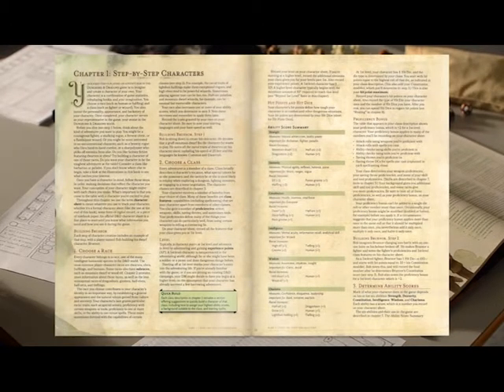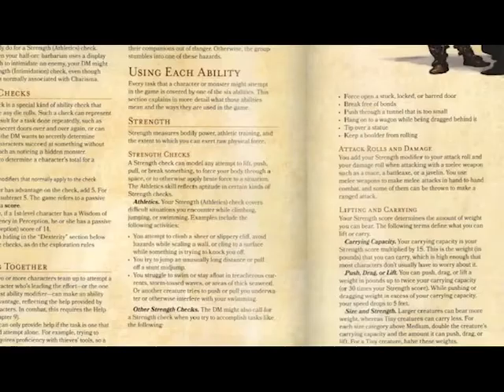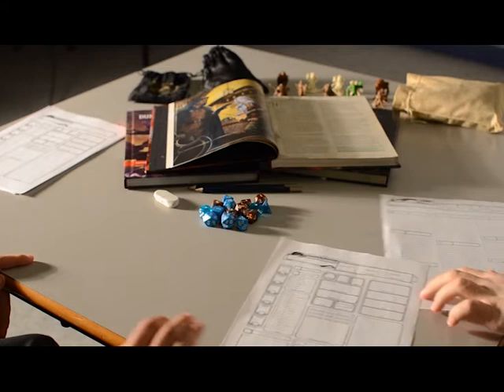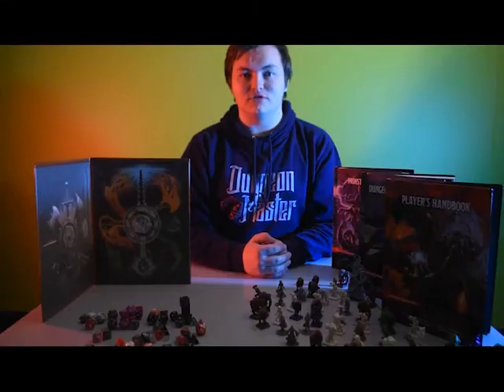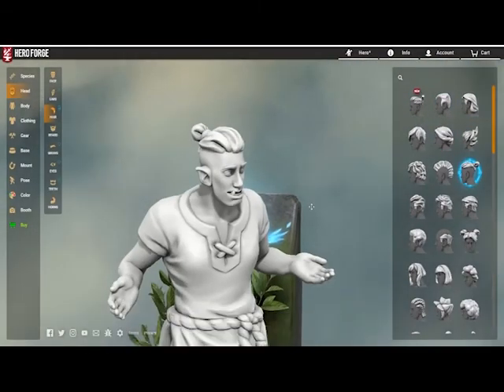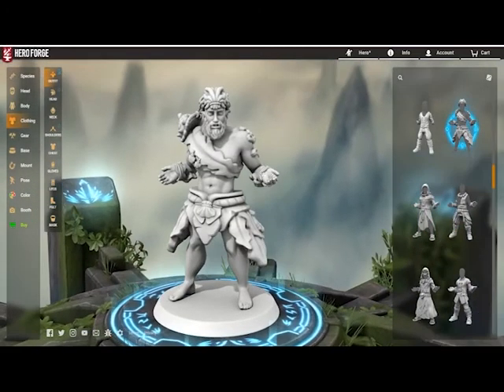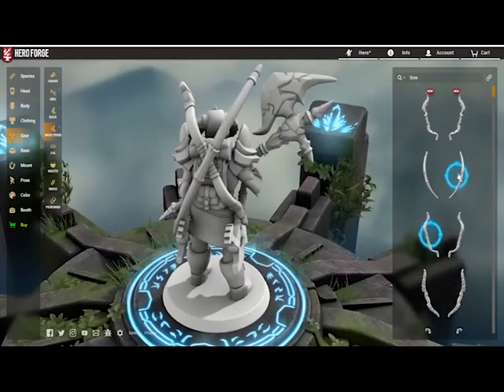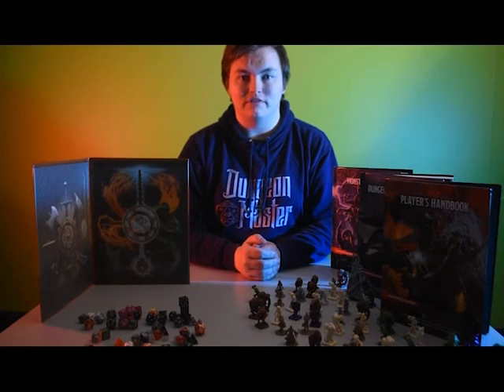Dungeon Master - A Short D&D Documentary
Decided to finally upload this publicly. This was made as my final major project of the year. With covid/lockdown and a plethora of pre-production this was definitely a challenge but I’m glad it worked out.